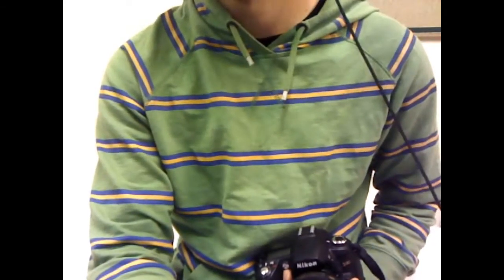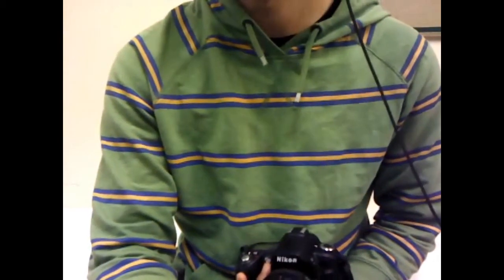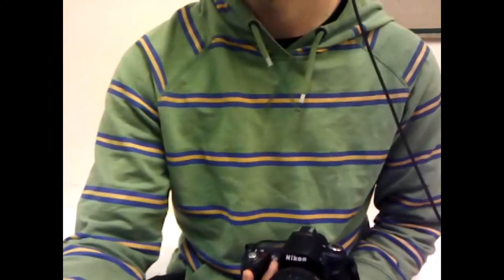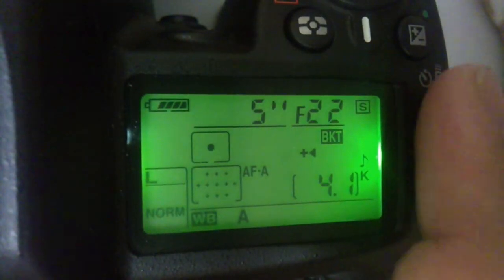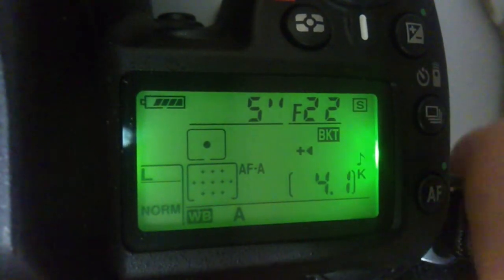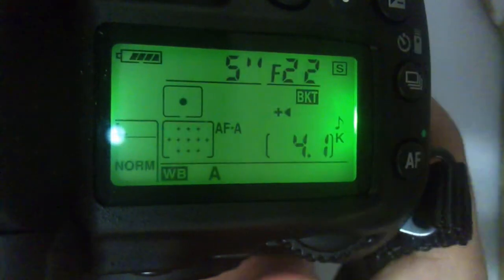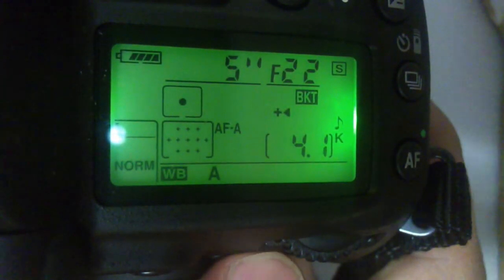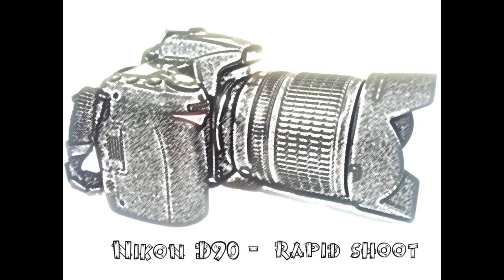nikon D90 shooting modes | Learn DSLR photography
Close-up view for changing your shooting modes .Nikon D90 is still a good camera in 2020.
Nikon D90 can still take stunning pictures in 2020.